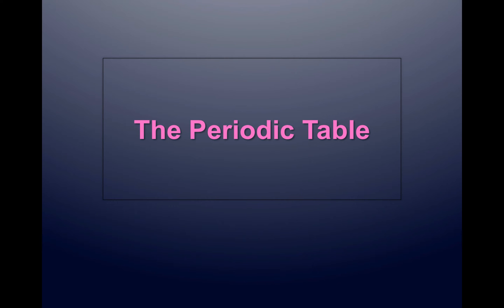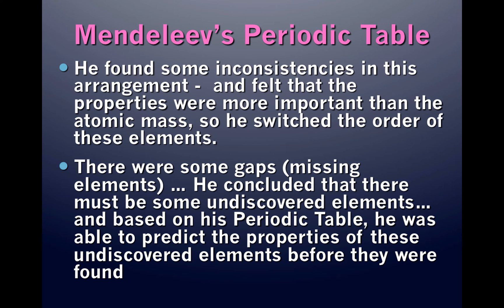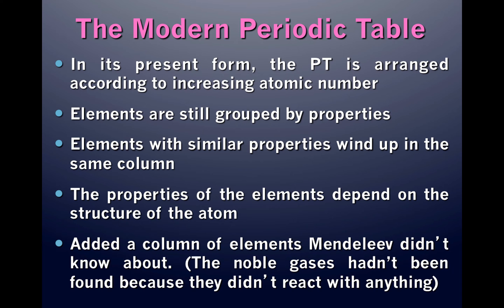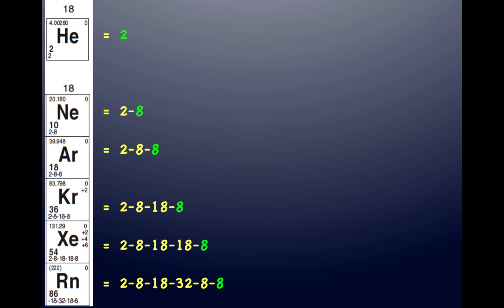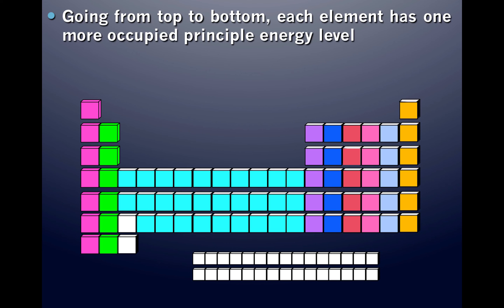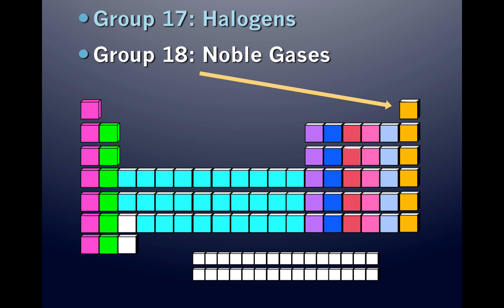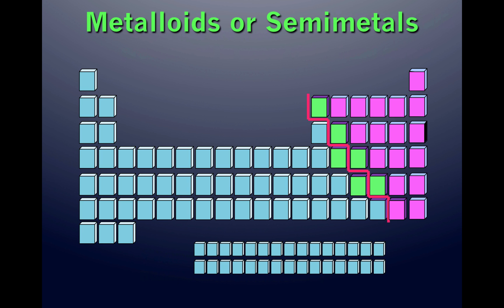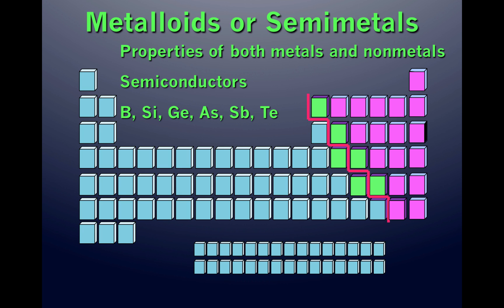Introduction to Periodic Table 1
An Introduction to Mendeleev's Periodic Table including a description of periods and groups, a discussion of metals, nonmetals, and metalloids